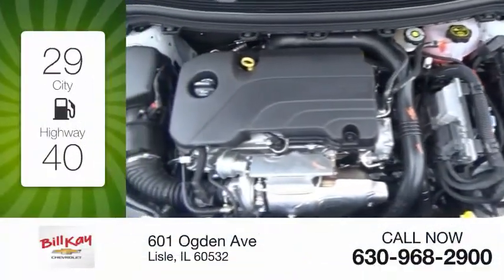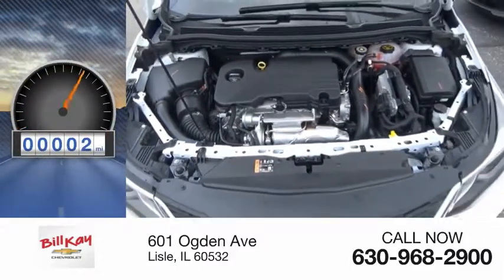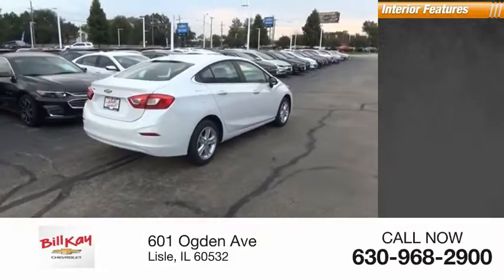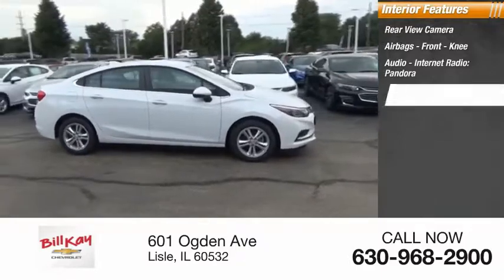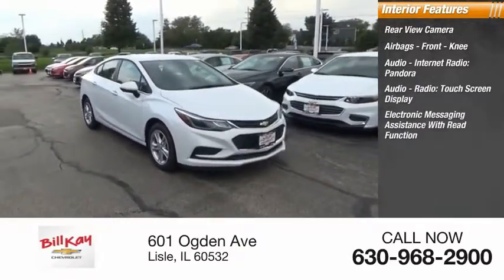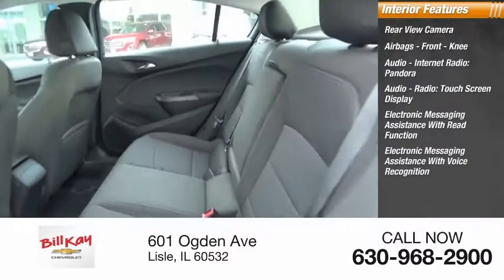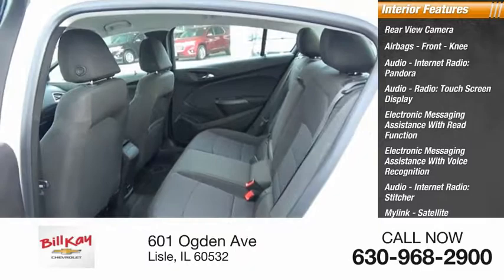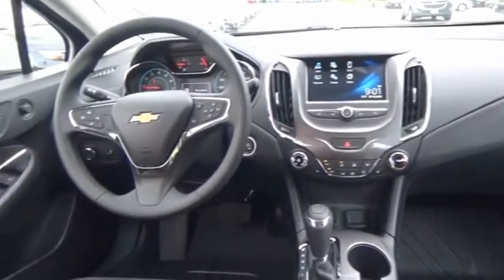2018 Chevrolet Cruze New 189045 1G1BE5SM6J7243885 2018 Chevrolet Cruze LT 189045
Summit White 2018 Chevrolet Cruze LT FWD 6-Speed Automatic 1.4L 4-Cylinder Turbo DOHC CVVT40/29 Highway/City MPG Price includes: $2,500 - General Motors Consumer Cash Program. Exp. 10/31/2018, $750 - Chevrolet Bonus Cash Program. Exp. 10/31/2018, $2,000 - GM Lease Loyalty Towards Purchase Private Offer. Exp. 10/31/2018